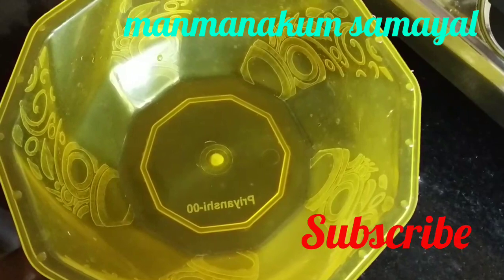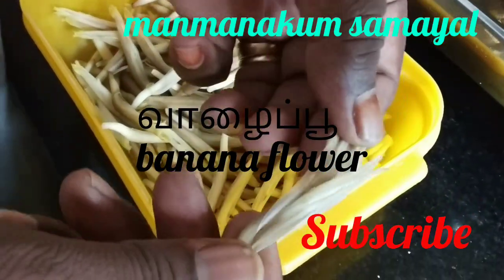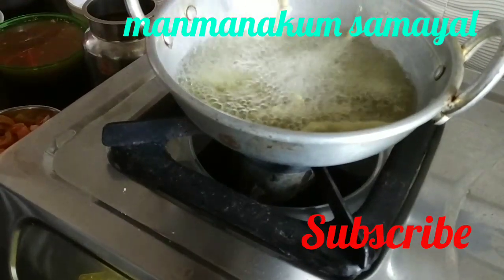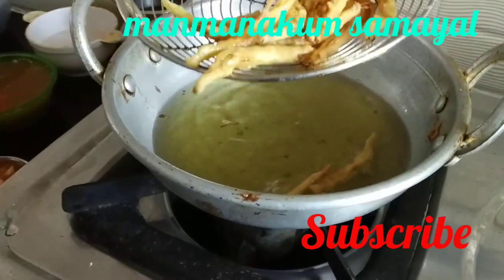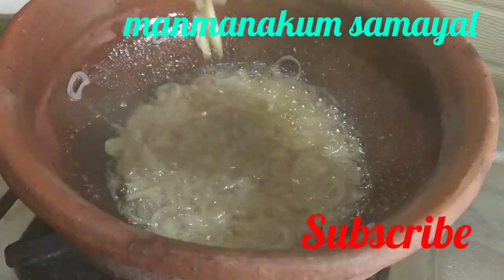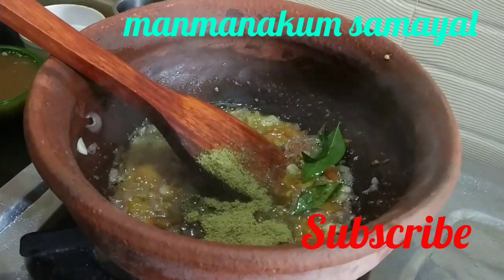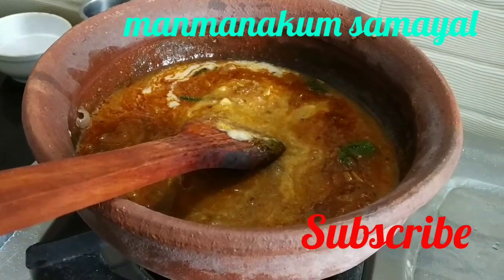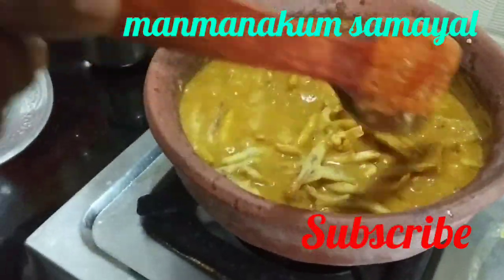சைவ மீன் குழம்பு (veg fish gravy)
வாழைப்பூ /banana flower
கடலை மாவு /chana flour
அரிசி மாவு /rice flour
வெங்காயம் /onion
தக்காளி /tomato
பூண்டு /garlic
புளி /tamarind
தேங்காய் /coconut
மிளகாய் தூள் /chilli powder
மல்லி தூள் /coriander powder
சீரக தூள் /cumin powder
சோம்பு தூள் /fennel powder
குழம்பு மிளகாய் தூள்
கடுகு /mustard
வெந்தயம் /fenugreek
கறிவேப்பிலை /curry leaves
எண்ணெய் /oil
நல்லெண்ணெய் /gingelly oil
உப்பு /salt
தண்ணீர் /water